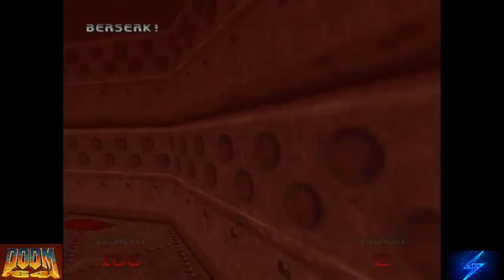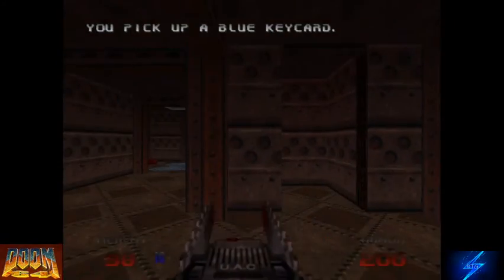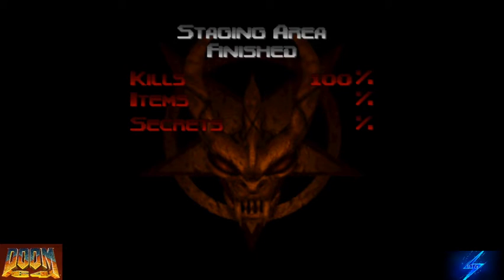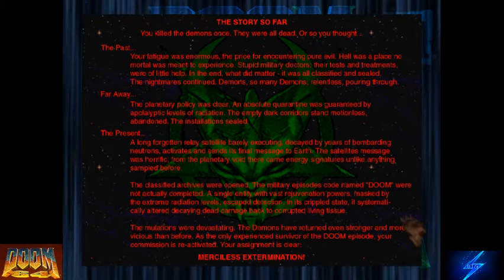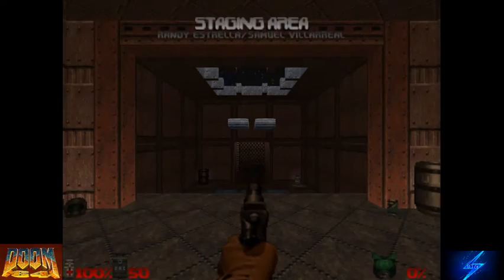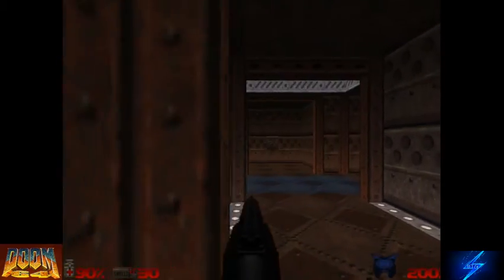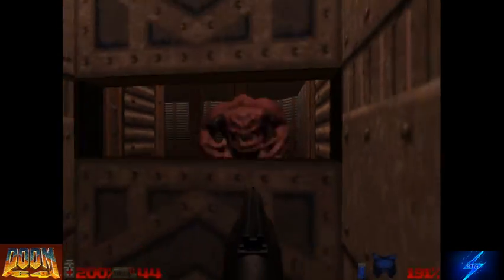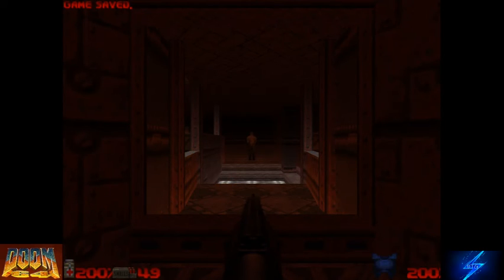Doom 64 EX vs Doom 64 TC Absolution - Intro and Map 1: Staging Area (I Own Doom)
Dual Playthrough
Doom 64 EX vs Doom 64 TC Absolution
Intro and Map 1: Staging Area
Difficulty : I Own Doom

be sure to download the patch for Windows 10 if needed
Doom 64 Rom Required to work

Doom 2 Wad required to work